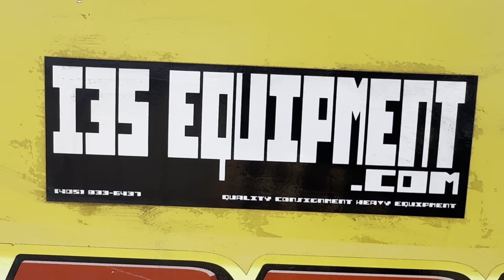Measuring A 160 Excavator For A Hydraulic Thumb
This Is A Short Video Guiding You Through The Process Of How To Measure Your Trackhoe For A Thumb & Help Answer The Question “Which Thumb Will Fit My Excavator Or Backhoe?”

Check Out Our Full Inventory Of New Manual & Hydraulic Thumbs On Our